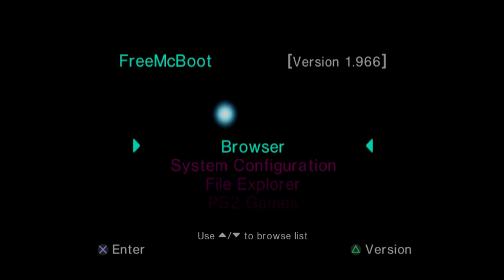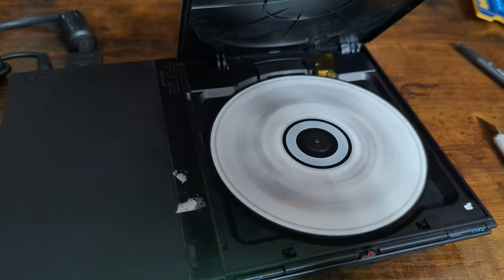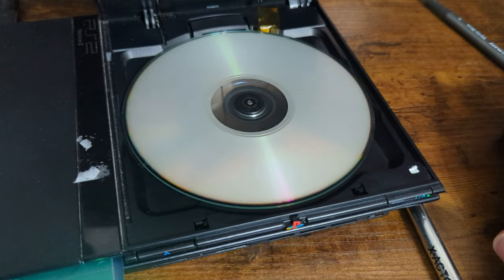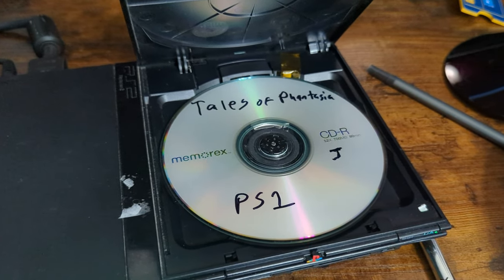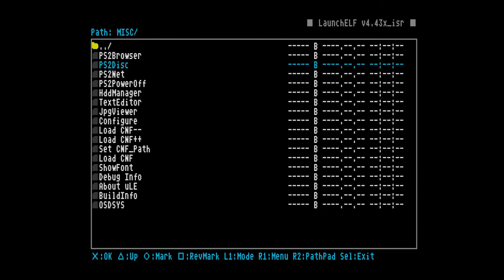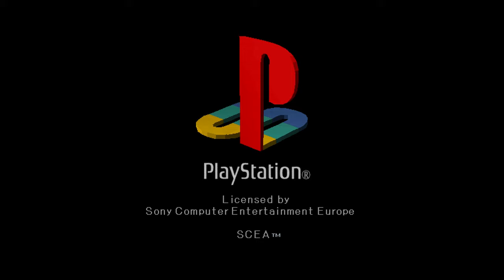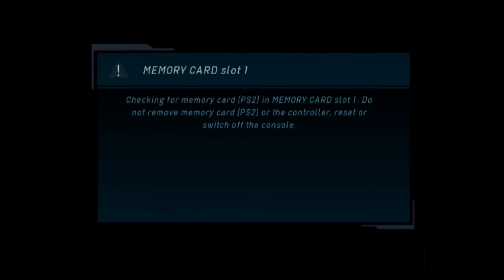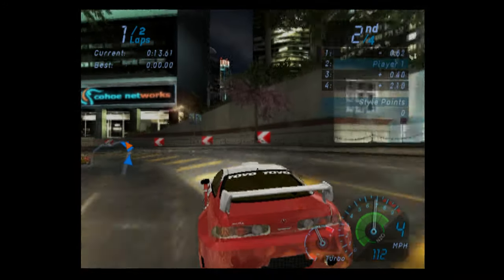Play PS1 Imports/Backups Easily On A PS2 Slim With FreeMCBoot!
With a FreeMCBoot memory card and LaunchElf, you have an effective way to boot PS1 imports and backups without any additional software needed on your PS2 Slim! In this video, I will take you through the process of prepping the PS2 Slim for disc swapping and how to do it!

Time Stamps:
0:00 - Intro
0:35 - Block Lid Sensors And Disc Brake
3:23 - Performing The Disc Swap With PS1 Games
5:53 - Loading PS1 Imports
8:15 - PS2 Game Example
9:21 - Returning The System To Stock

Pikmonoh, Joerg L, Fedaa M, Zerro0713, SMWiz, Jeff M, John M, Russ C, OriginalGFresh, HamsterGT, ZooKneeKnow, DJ_Femur, Mister Lindon, Turtleback,  Adam V, Jeff M, Lukas P, and Harry V

Any footage captured from retro console hardware (not emulation) has been done so using the RetroTink 4K from Mike Chi. This amazing device provides the best-looking footage I have ever worked with up to resolutions of 2160P! If you are interested in giving your own setup an upgrade go support Mike and check out